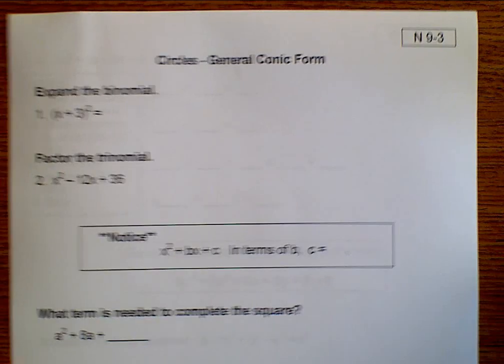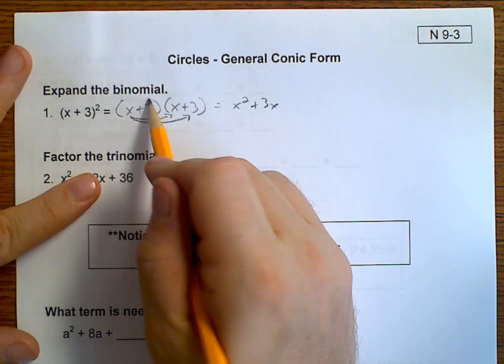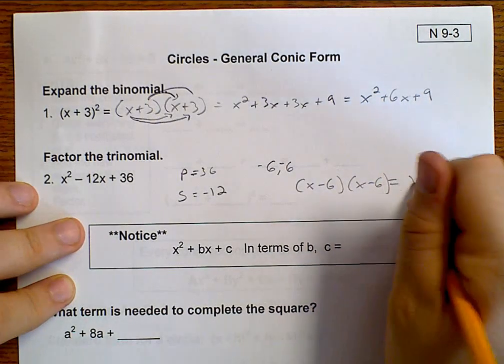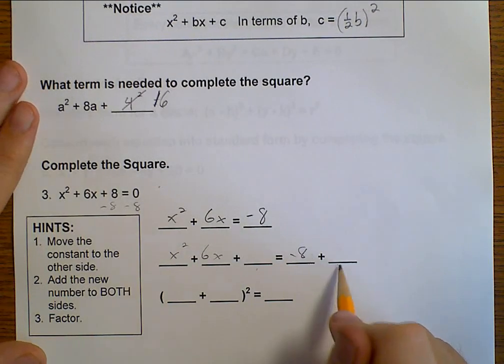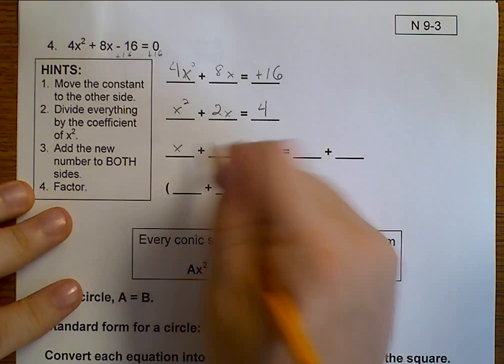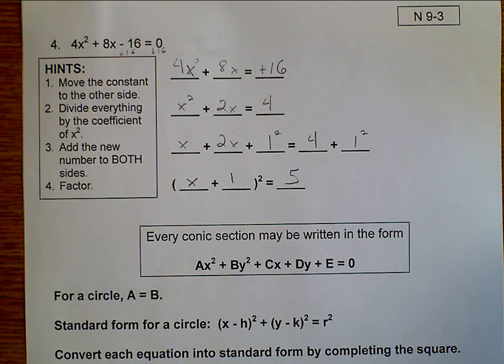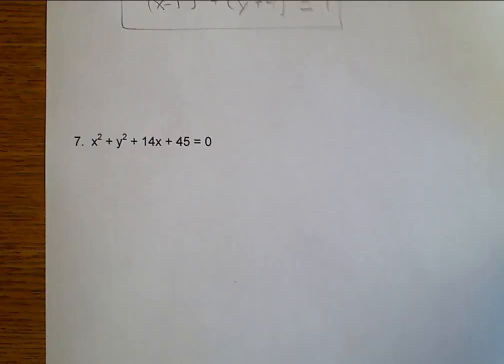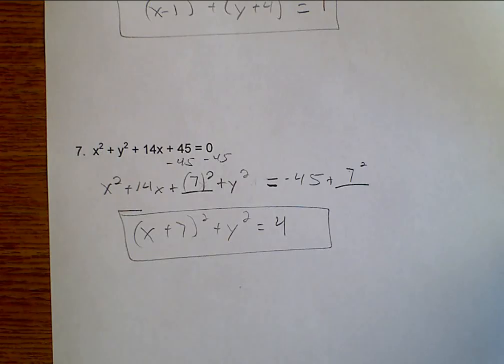Algebra 2 (Topic 9-3) Circles - General Conic Form